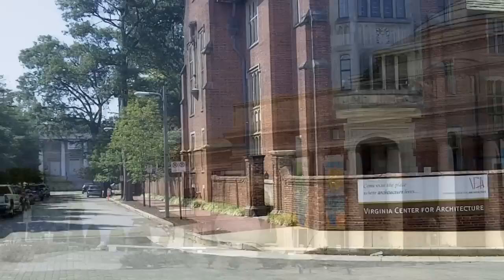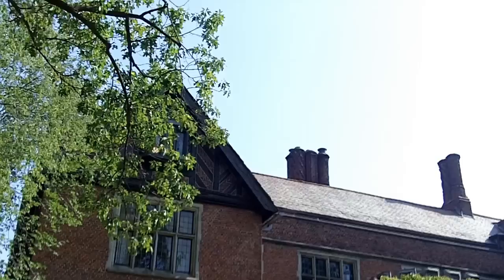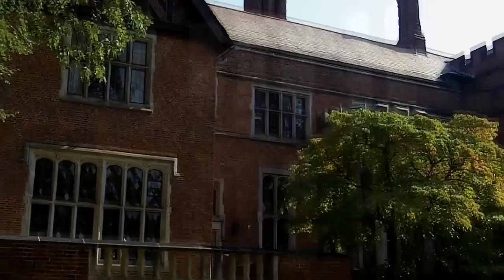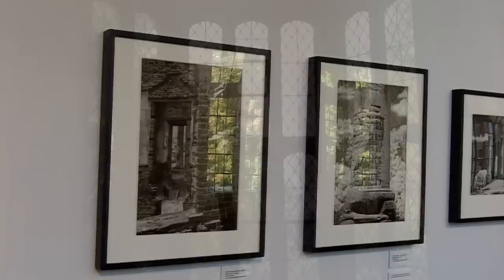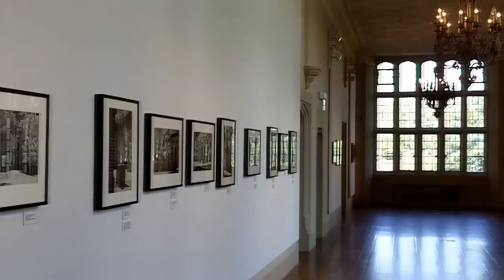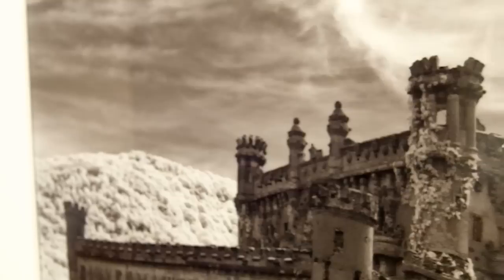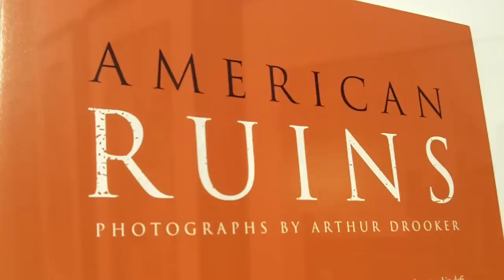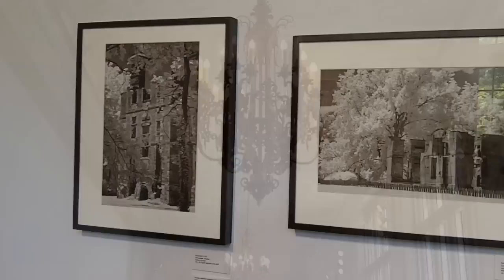Mark Newton profiles the Virginia Center for Architecture (VCU MASC 645 F10)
The Virginia Center for Architecture is located at 2501 Monument Ave. in Richmond, Va. and can also be found Admission to the museum is $2.